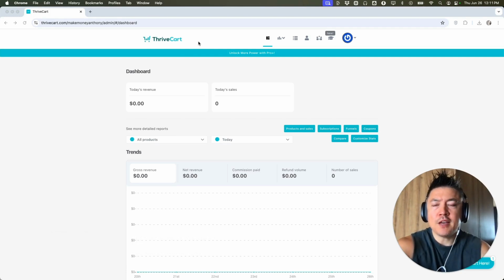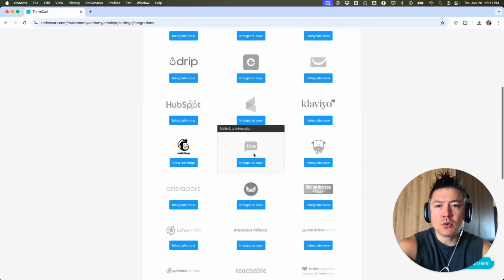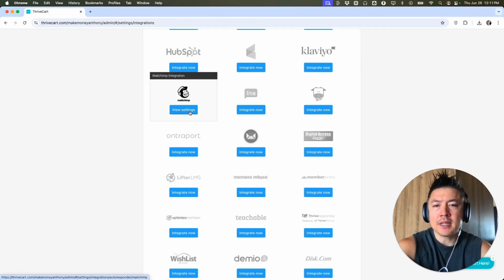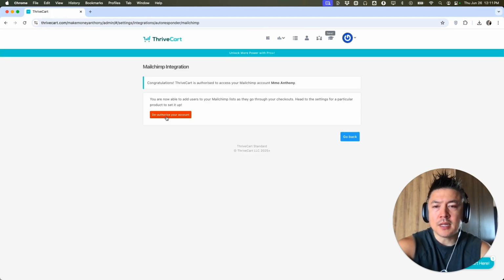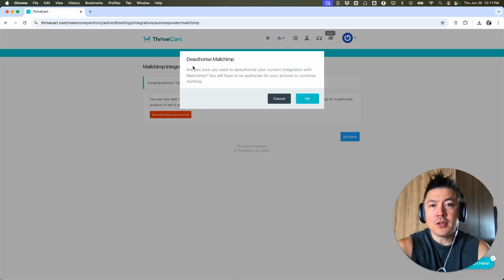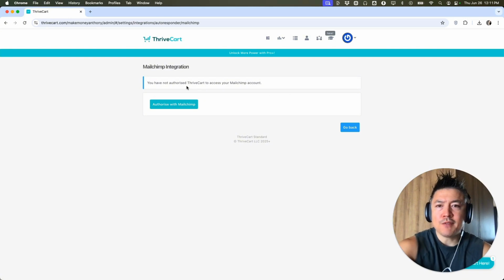✅ How To Unlink Remove Mailchimp From ThriveCart🔴